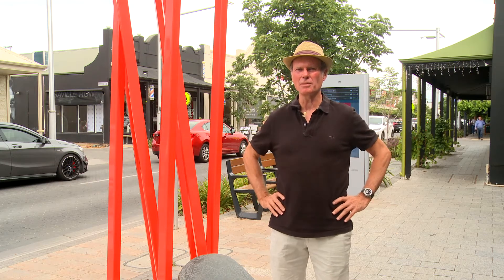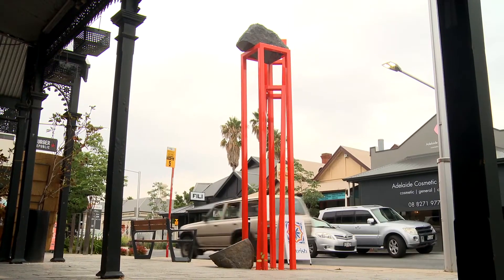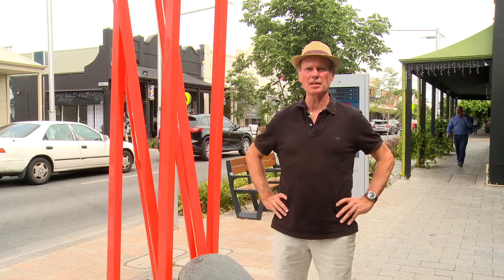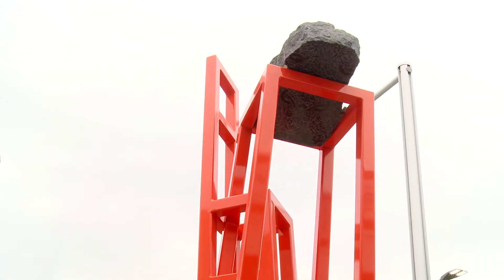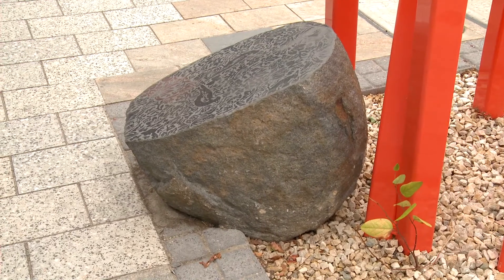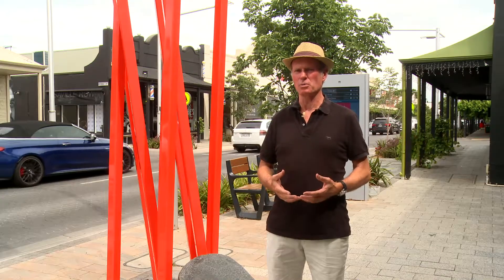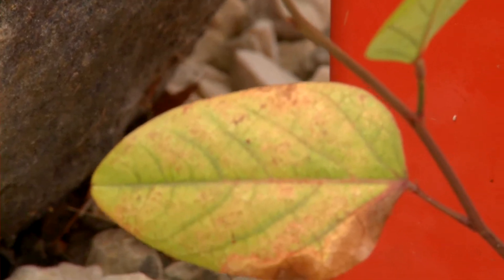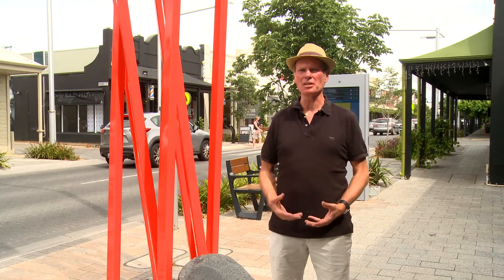Tectonic 2 Gregg Mitchell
Tectonic - King William Road Public Artworks. Artist Gregg Mitchell introduces Tectonic Two. More information at unley.sa.gov.au/art-highlights-and-projects